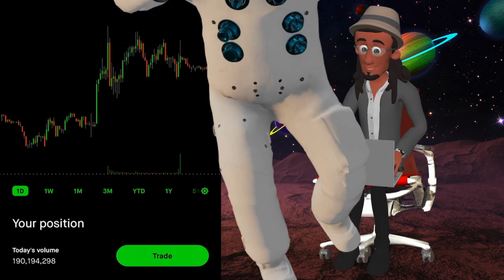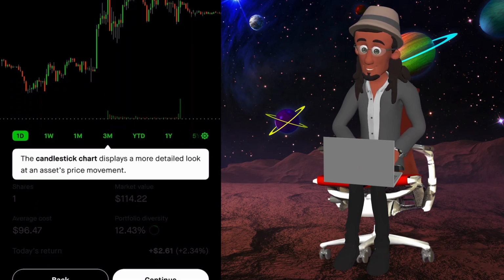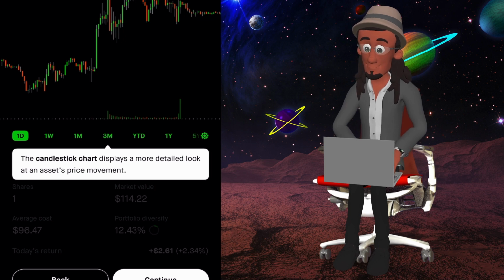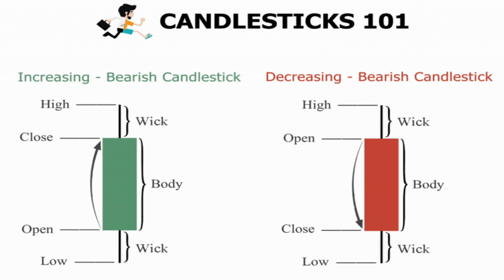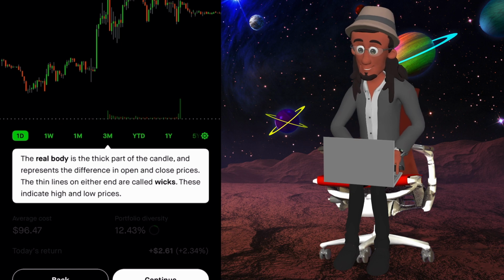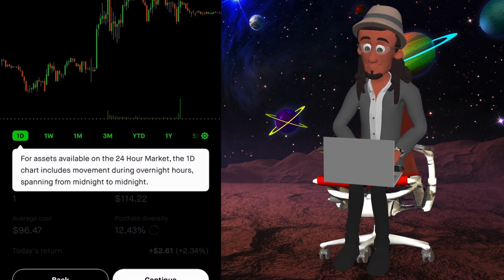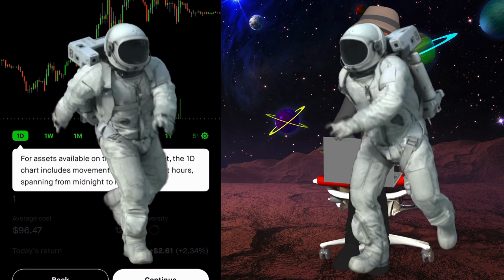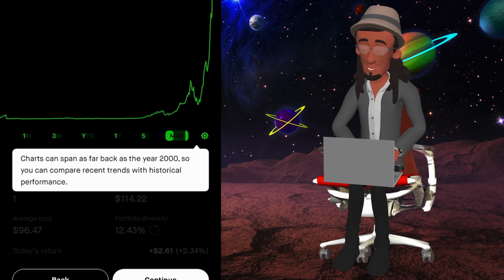Candlesticks Explained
ROBINHOOD 101 | LEARN TO CHART| THE CHART CODE

TRACK YOUR DIVIDENDS!